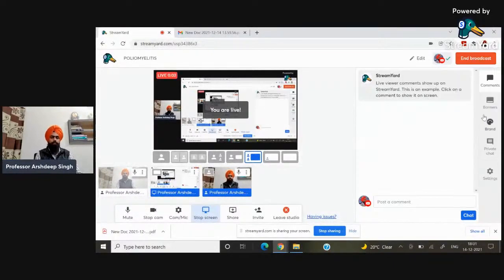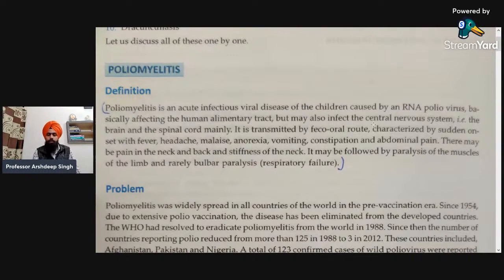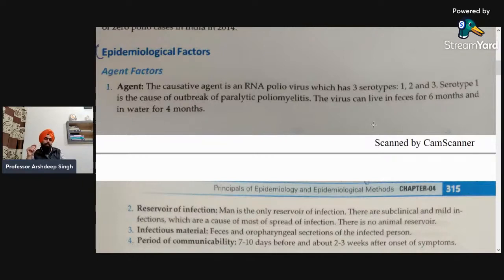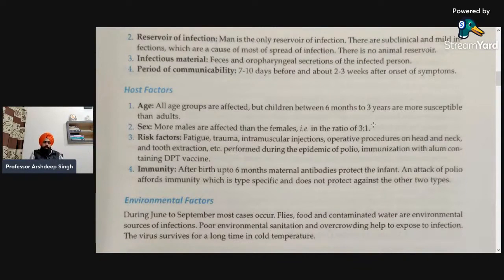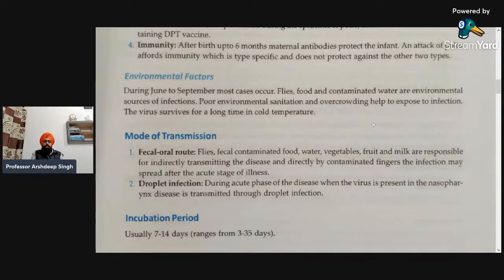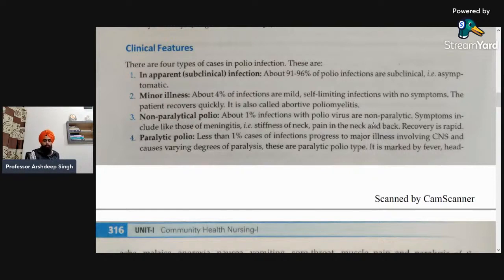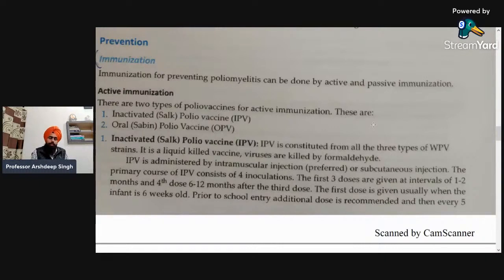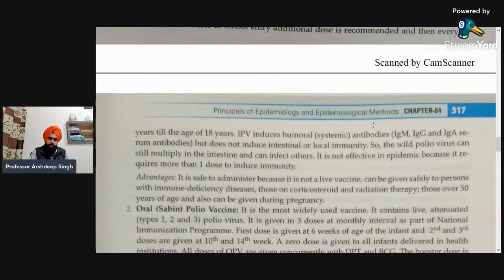POLIOMYELITIS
FULL EXPLANATION BY MR. ARSHDEEP SINGH(ASSISTANT PROFESSOR)